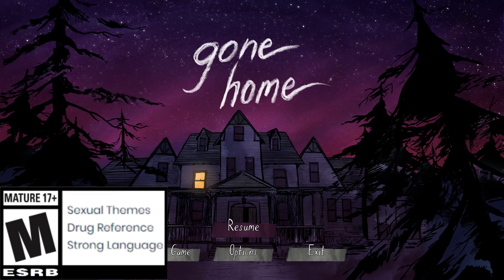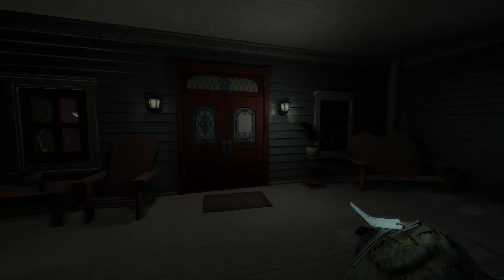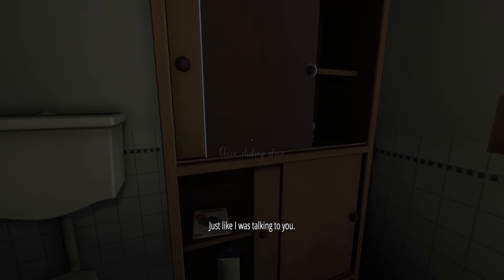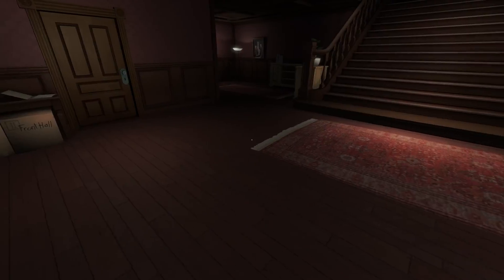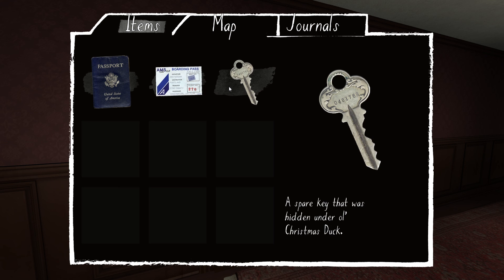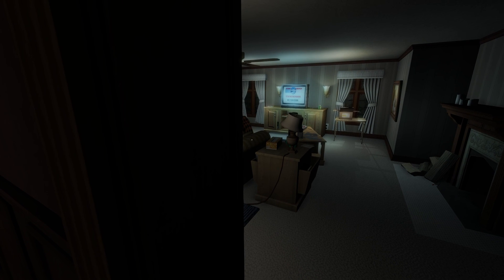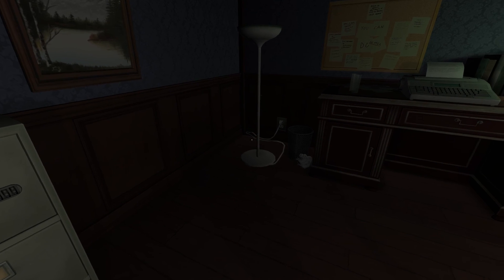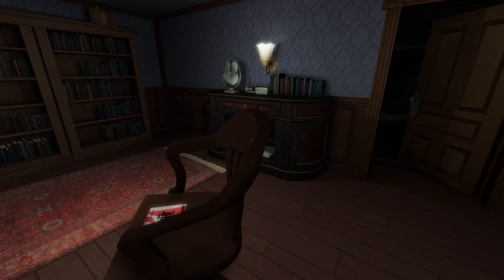Gone Home: Episode 1- "Missing Family"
Katie Greenbriar returns from a trip to her family's new home. But when she arrives, she finds something gone- her family.